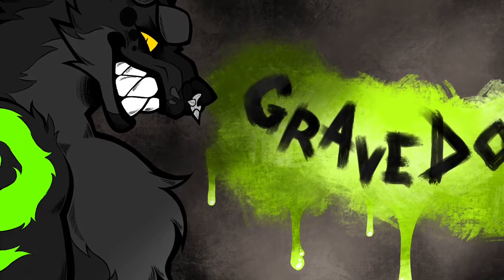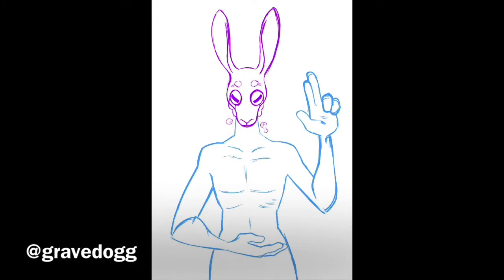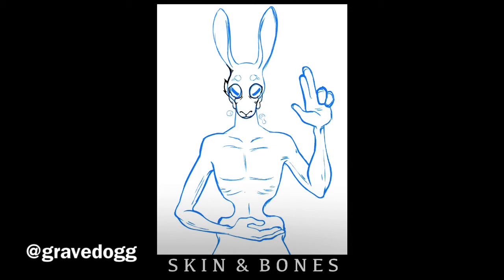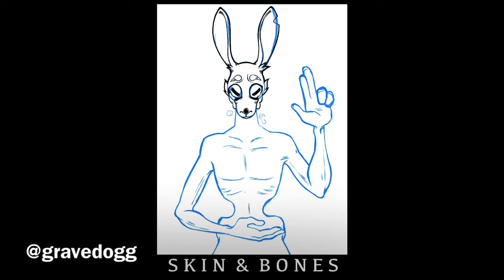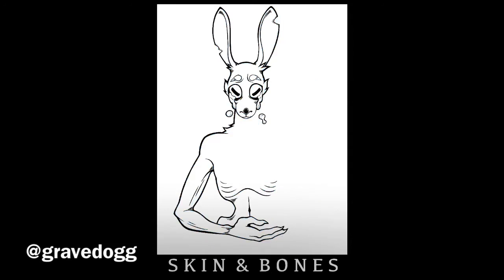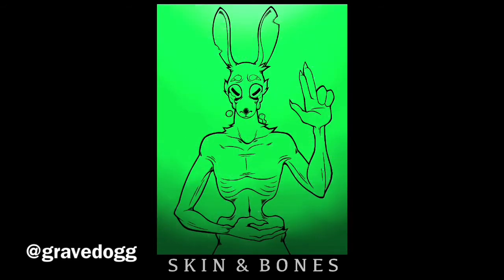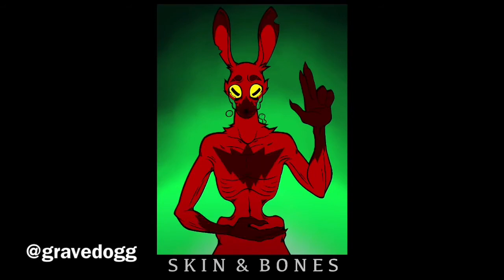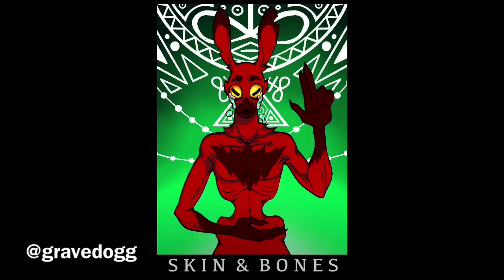🔥 Occult Speedpaint - SKIN and BONES 🔥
Hi everyone! Hope you liked this video! As mentioned in the vid, hopefully I’ll be attending Birmingham MCM in March as a artist in comic village! So I’ll be bringing a whole new stack of stock and maybe even new keyrings! And maybe, just maybe, I’ll have Werewolf issue 1 printed and ready to sell! This illustration will also be available as A5 and A4 prints, so if you like him, come say hi and nab a copy!

I will keep you up to date with MCM, hopefully I’ll be accepted!